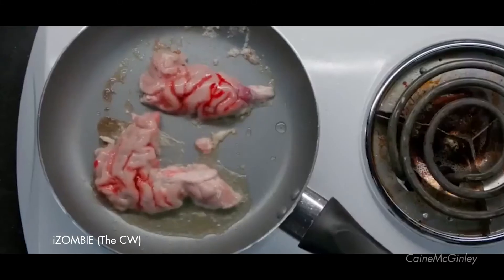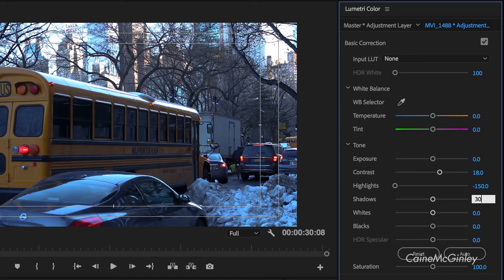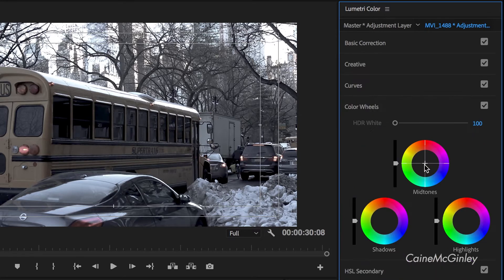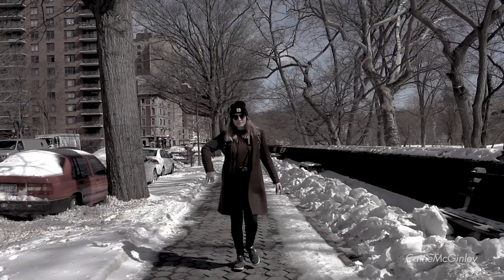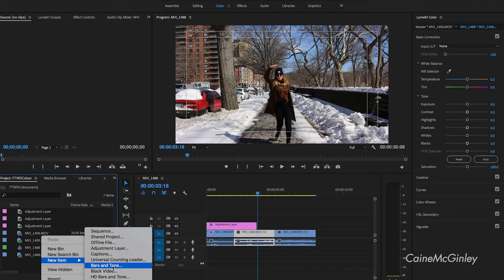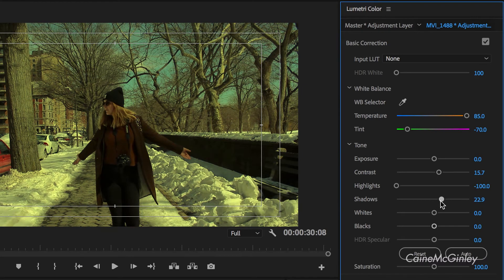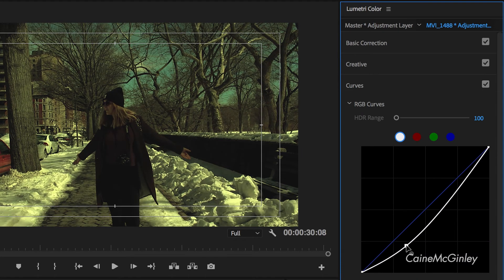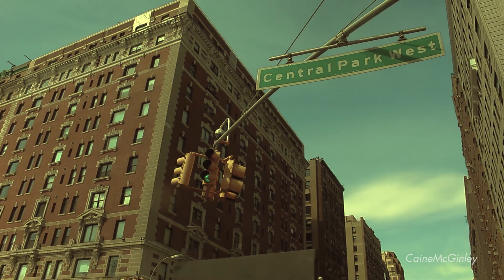Fear The Walking Dead - Colour Grading Tutorial (PREMIERE PRO)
This is my third tutorial tackling colour grading and this time around I show you how to do achieve the The Walking Dead's bleak zombie apocalypse tone.

This tutorial will take you step-by-step on how I achieve the iconic looks from Fear The Walking Dead. This is an easy to follow tutorial, I hope you enjoy it.

ａｅｓｔｈｅｔｉｃｓ

I'll be using Premiere Pro's Lumetri Colour to achieve this look.